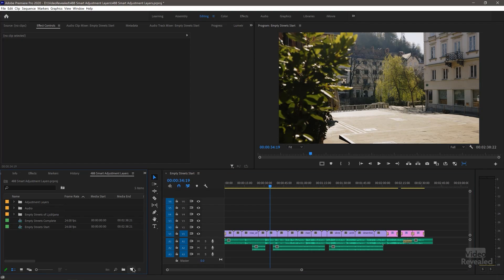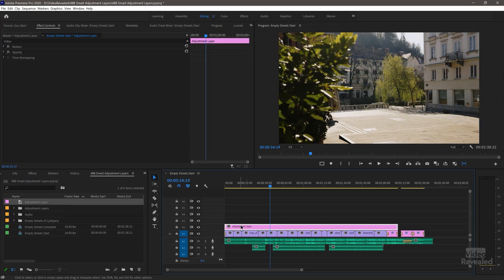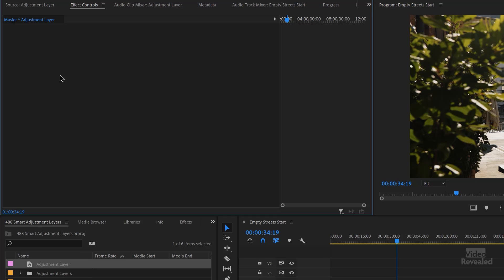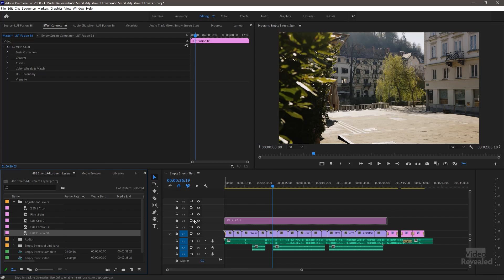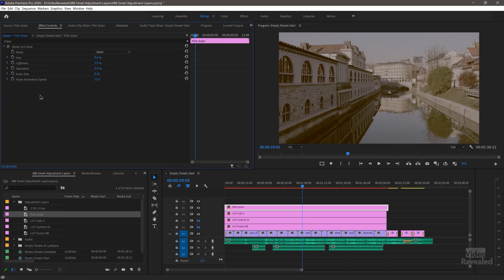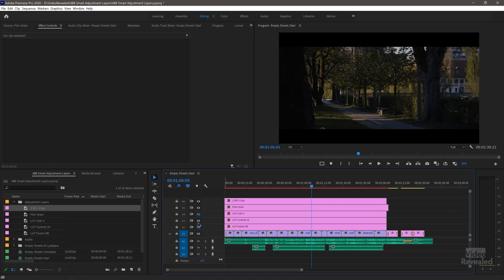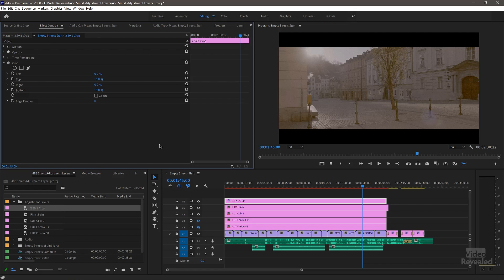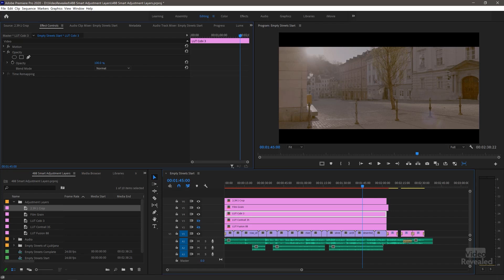SMART Adjustment Layers in Adobe Premiere Pro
Standard Adjustment layers are simply placeholders for effects, but this tutorial will show you how to increase their functionality by adding effects as Master Clip Effects. SMART Adjustment layers retain all the effects applied to them making them drag & drop easy.

QUESTIONS?

THANKS!